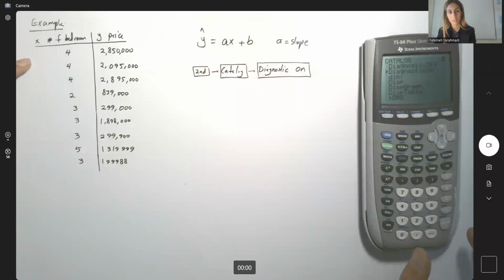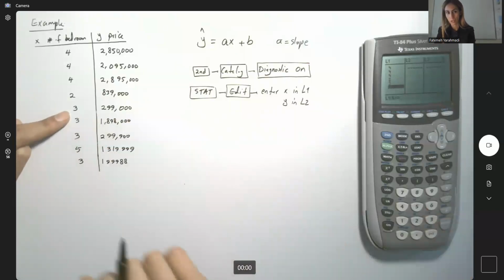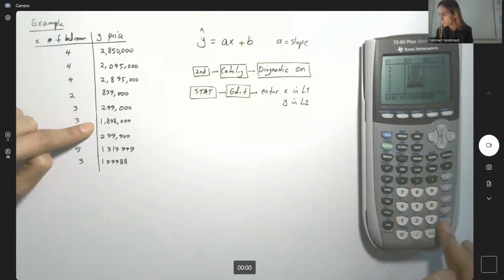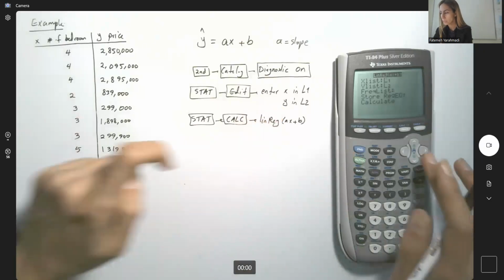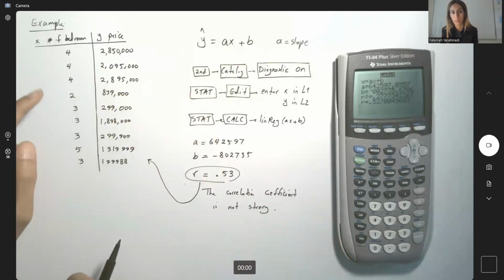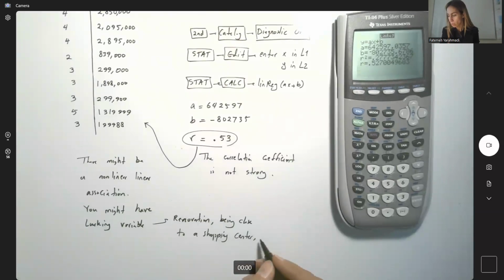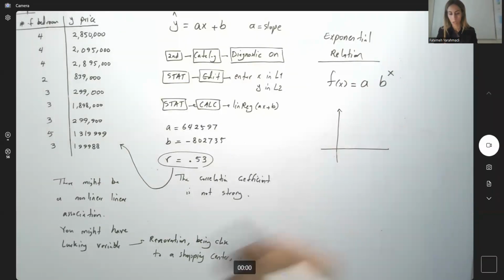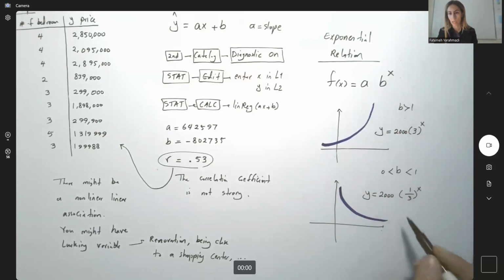Application of Regression Line: TI84 Linear Regression LinReg(ax+b)